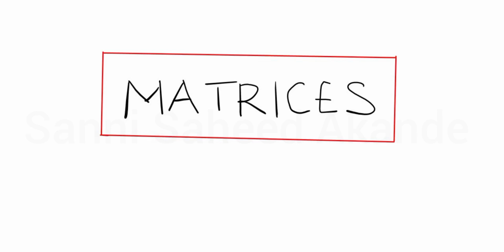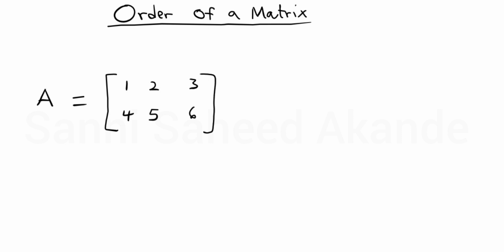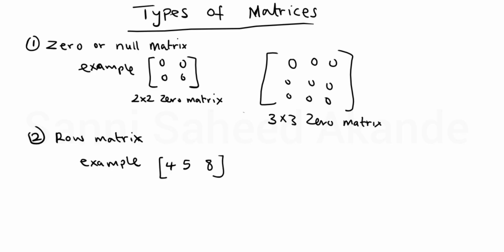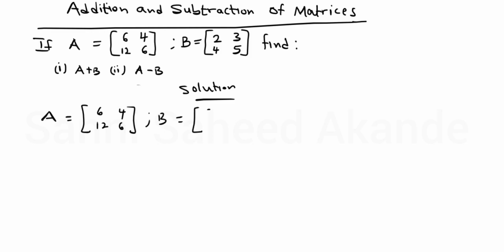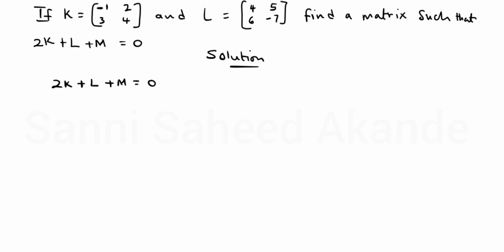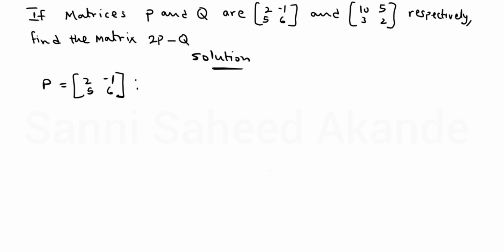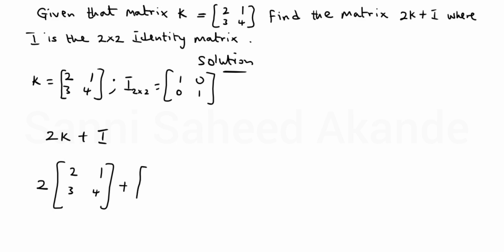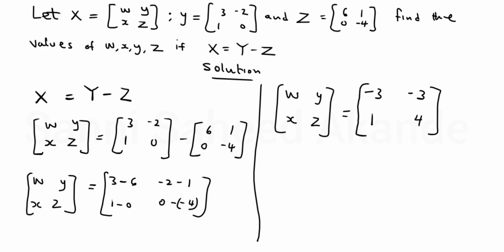Matrices | Addition and Subtraction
Welcome to today’s Mathematics lesson on Transpose and Inverse of Matrix.

In this video, you will learn how to:
✔ Find the transpose of a matrix
✔ Understand matrix notation
✔ Calculate the determinant of a matrix
✔ Find the inverse of a matrix step-by-step
✔ Solve examination questions easily

This lesson is suitable for:

SSS Students
WAEC Candidates
NECO Candidates
JAMB Candidates
Beginners learning matrices

The explanations are simple, detailed, and beginner-friendly to help students understand matrix operations easily.

Make sure you watch till the end and practice the examples provided.